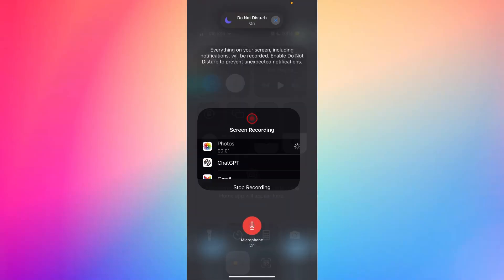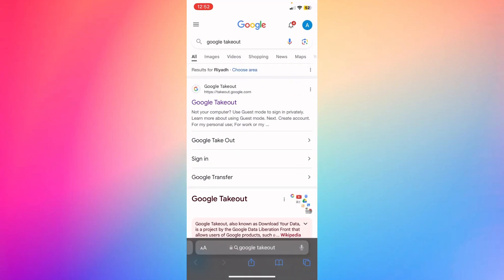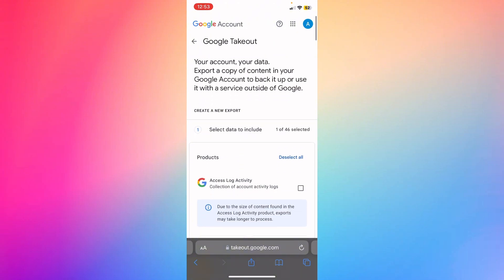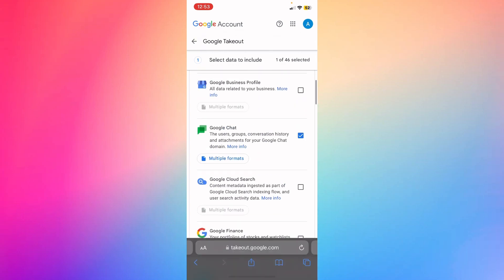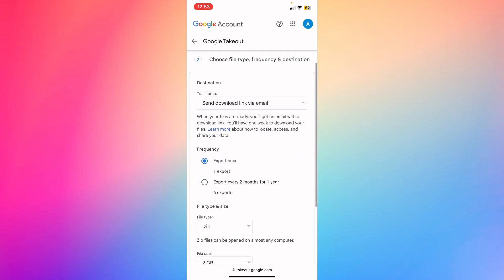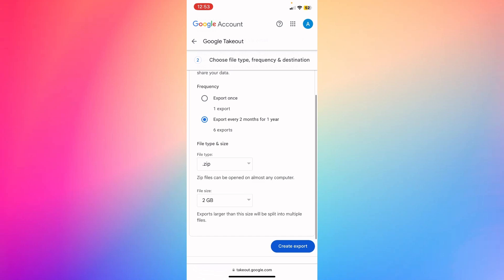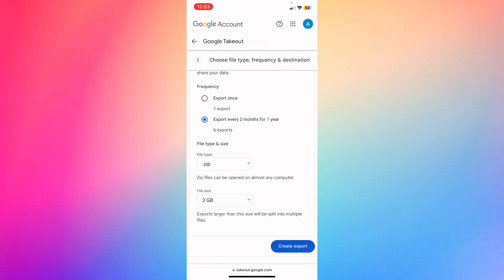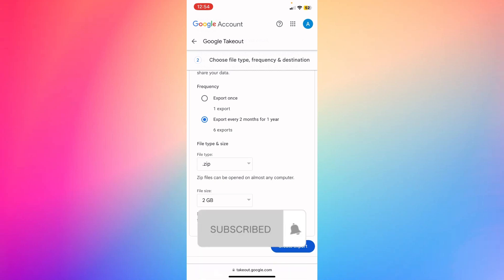How to Export Google Chat Conversation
In today's video i'm going to show you how to export google chat conversation, easy and simple tutorial to follow.